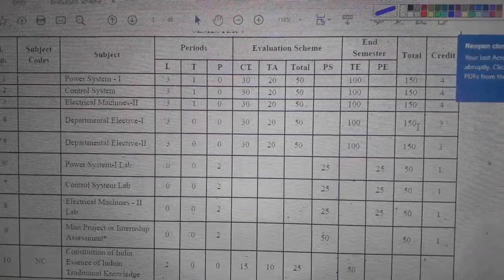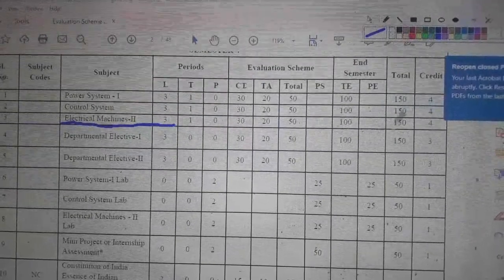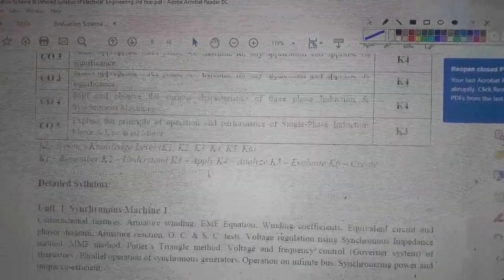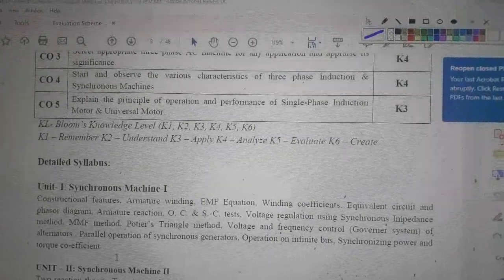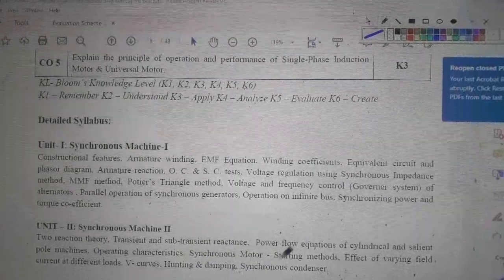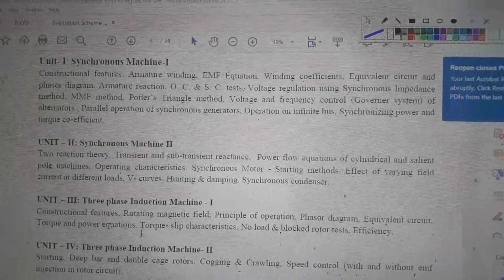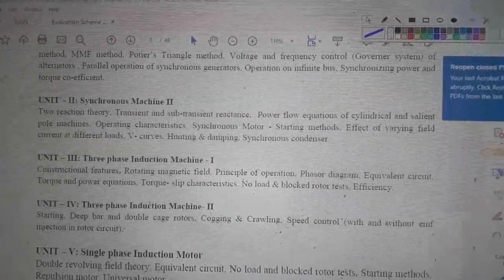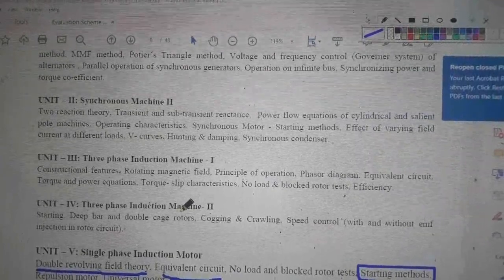Syllabus discussion of Electrical Machine2